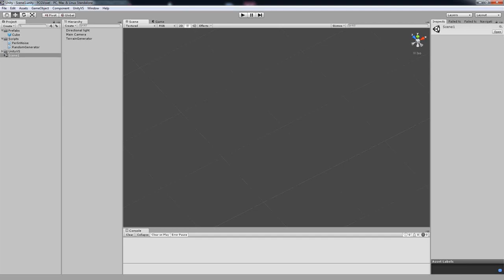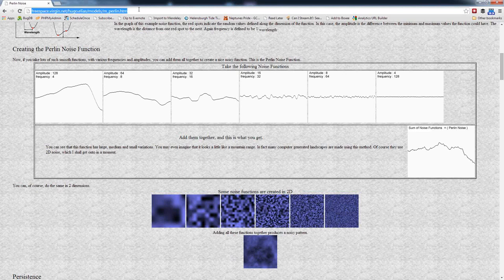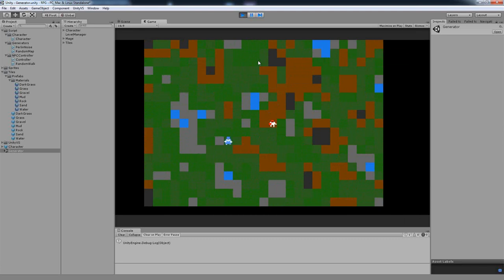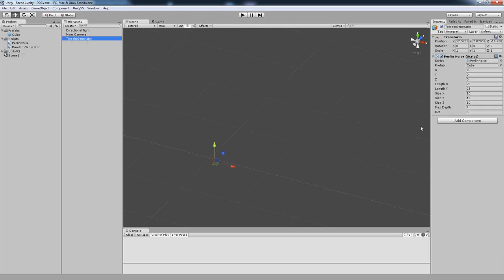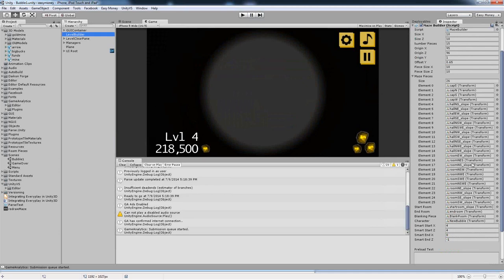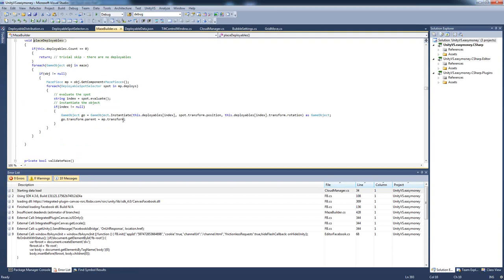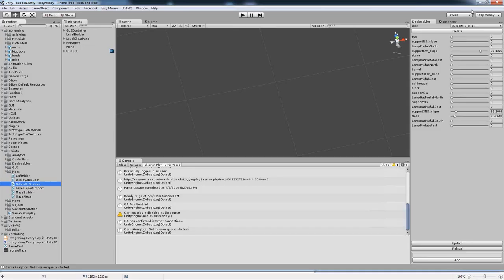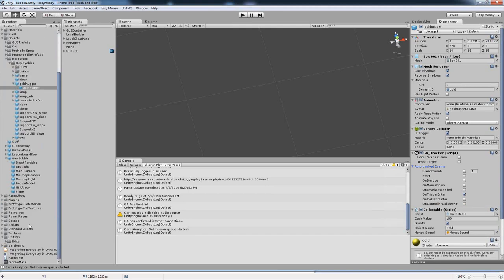IGDA Webinar, 9 July 2014: AI with Luke Dicken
Luke Dicken gets hands on with code.

To learn about upcoming webinars or find other recordings, please